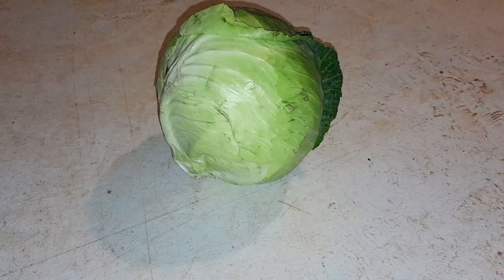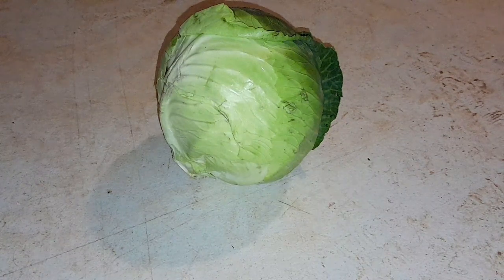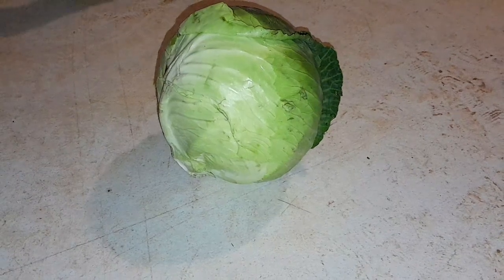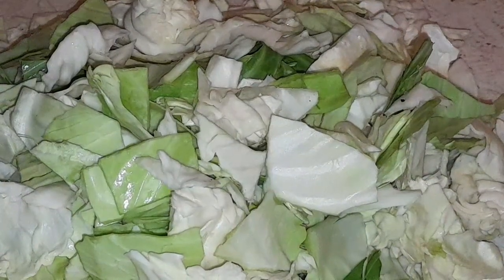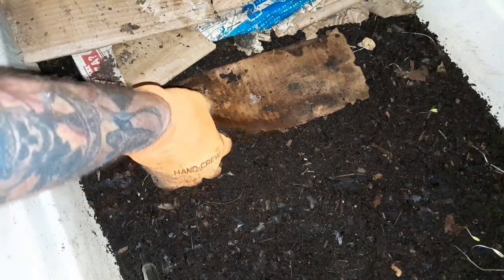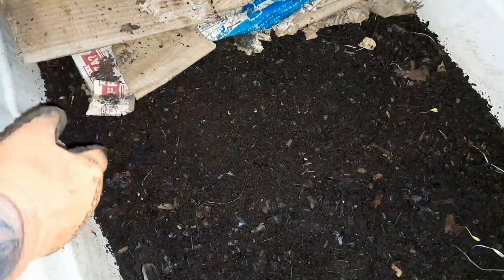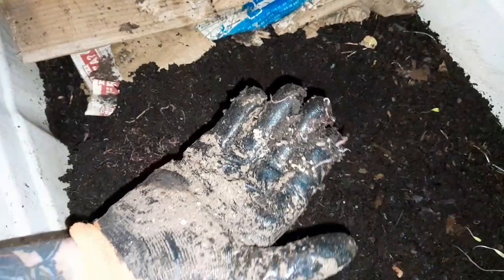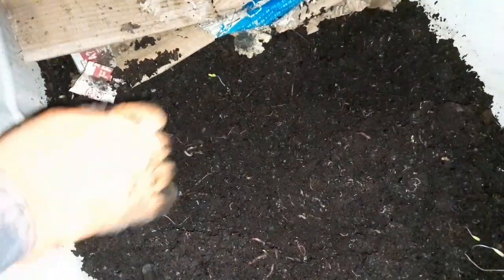Feeding a Head of Cabbage to the Bathtub Bin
Here's he experiment with a Head of Cabbage